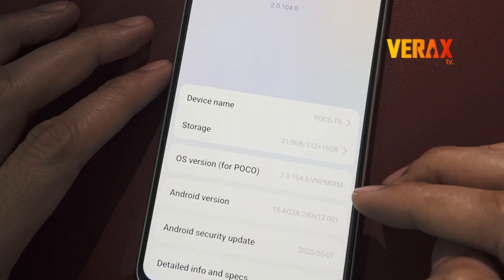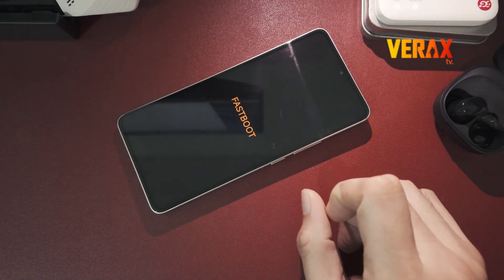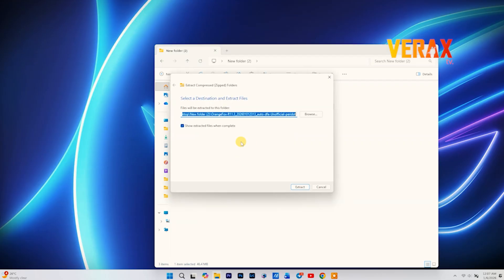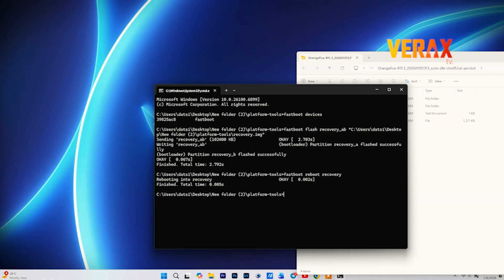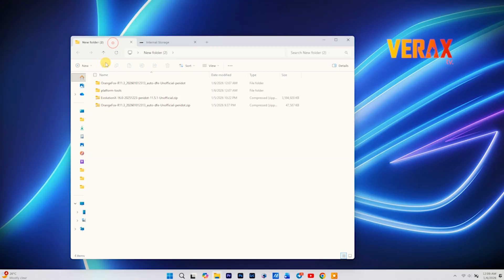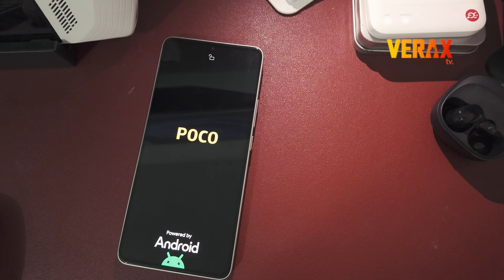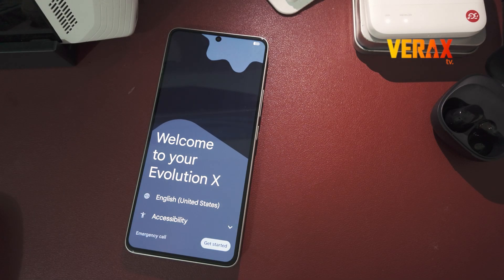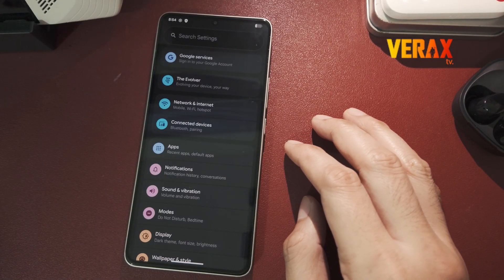Finally its here!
OrangeFox Recovery 14.1 is HERE for POCO F6! 🔥

In this video, I’ll show you how to install the latest OrangeFox Recovery 14.1 on the Xiaomi POCO F6, including the flashing of the Evolution X ROM via orangefox recovery.

Whether you’re into custom ROMs, recoveries, or advanced Android tweaking, this guide walks you step by step through the fastboot flashing process, making it beginner-friendly and safe to follow.

📌 What you’ll learn in this video:
✅ What’s new in OrangeFox Recovery 14.1 for POCO F6
✅ How to flash OrangeFox Recovery via Fastboot
✅ How to install Evolution X ROM using OrangeFox Recovery
✅ When and why you need to format data
✅ First look / quick preview of Evolution X ROM

👍 If this tutorial helped you, don’t forget to LIKE